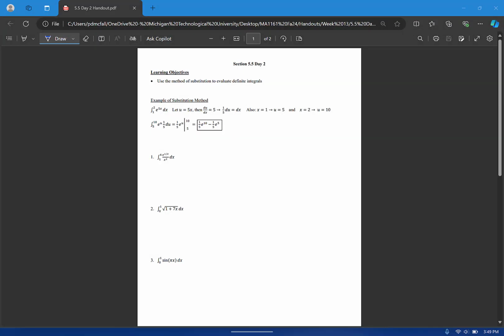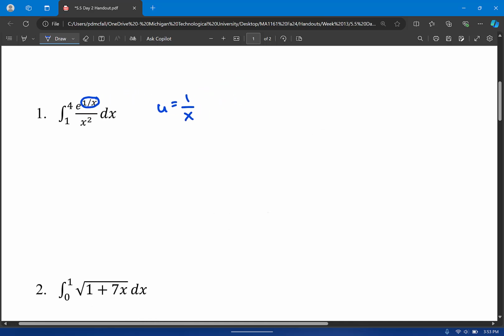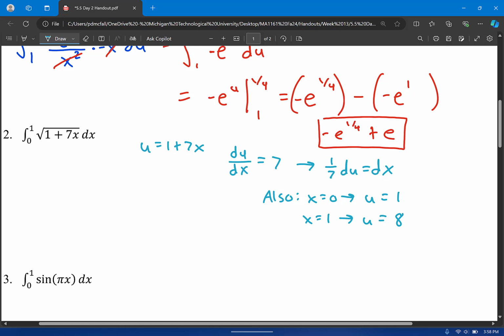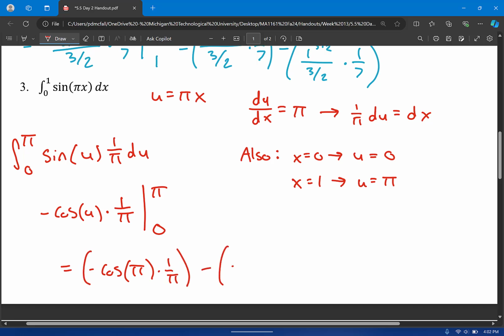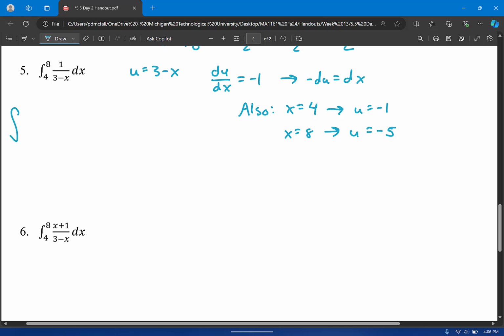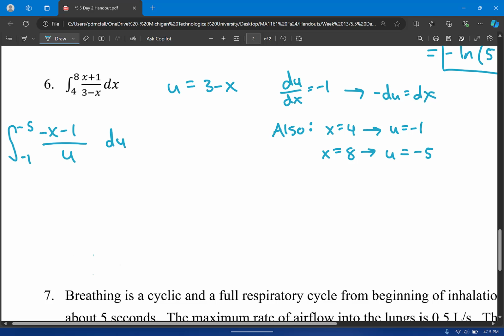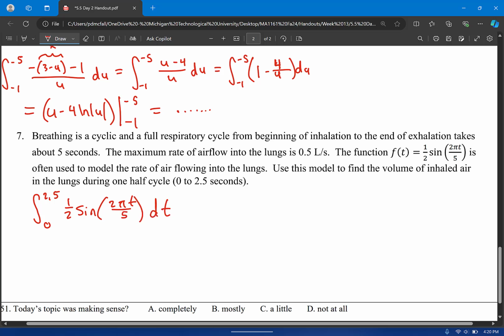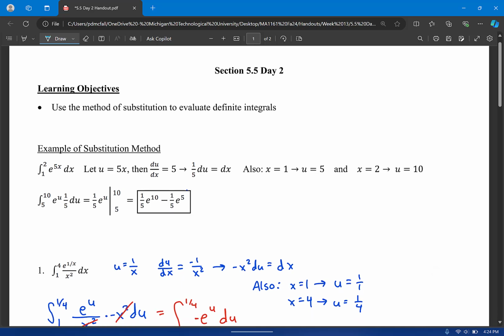5.5 Day 2 Handout